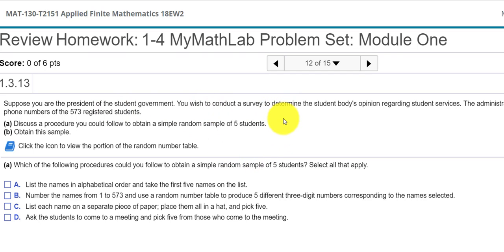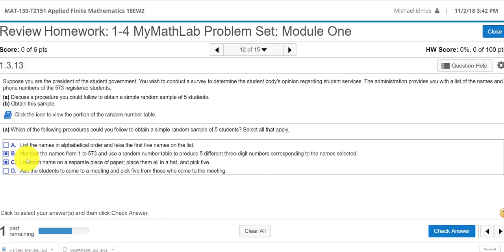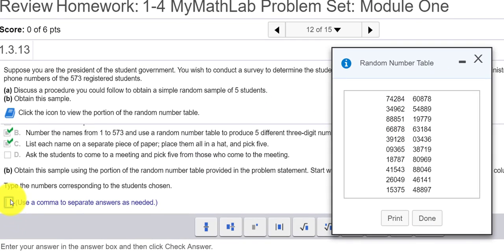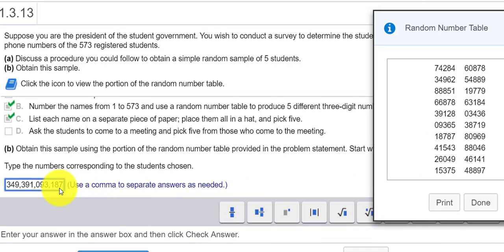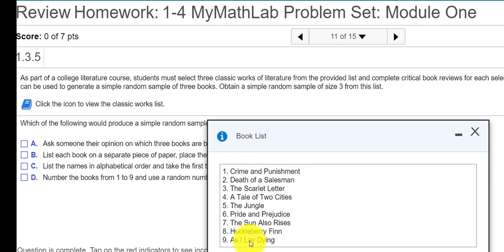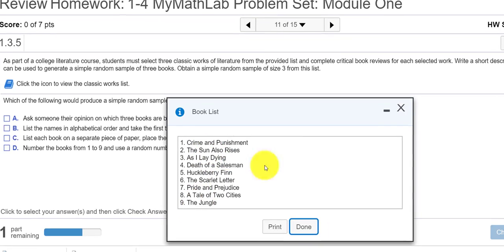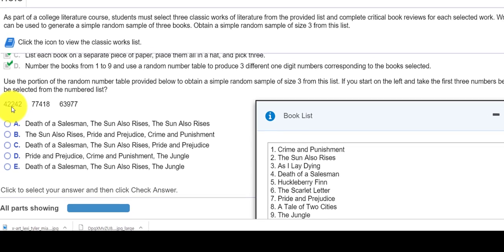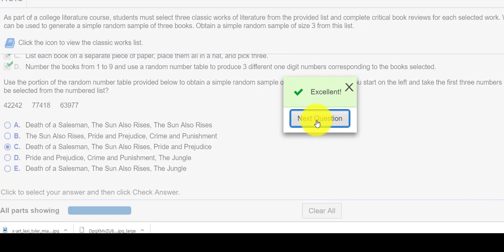Random Number Table